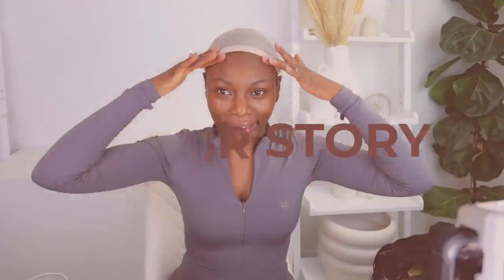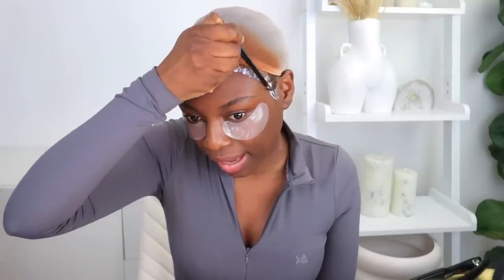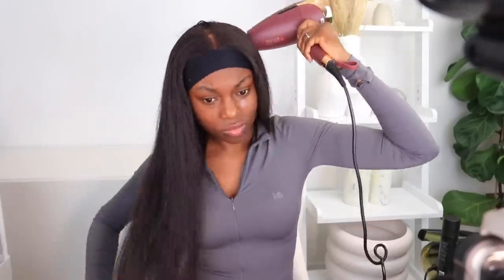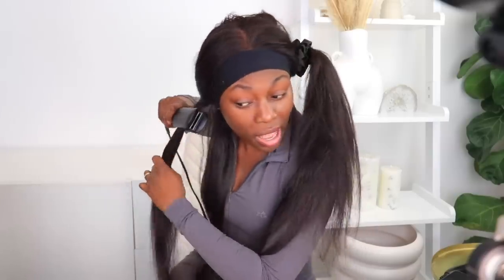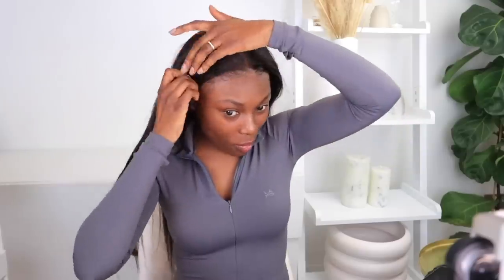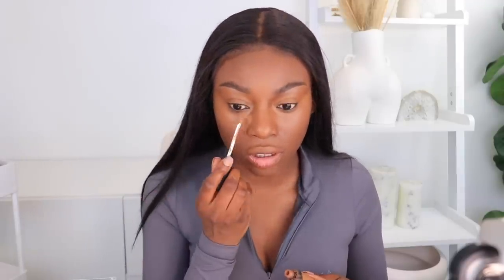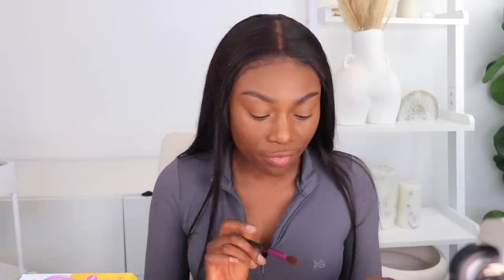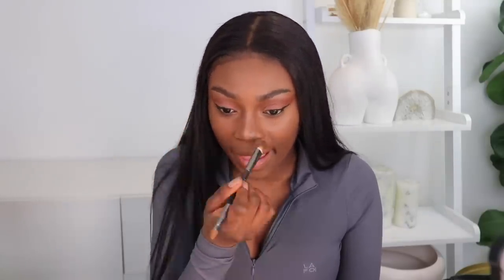My full Hair (& Stylist Horror) Story & How I Lay My wigs - Everything revealed with suppliers!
Today I am showing you every step I take when it comes to laying my wigs myself - I have had a fair number of issues when it comes to stylists so I know I'm not the only one and think it is important for me to share my process with you

Pick up my personal Buget here -